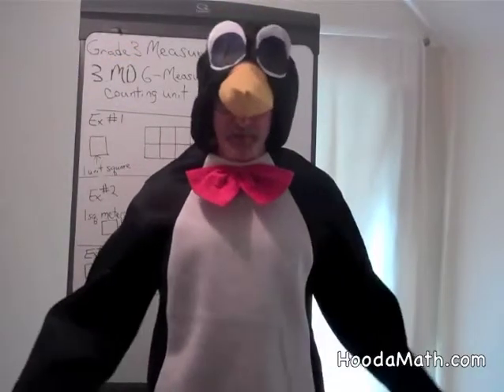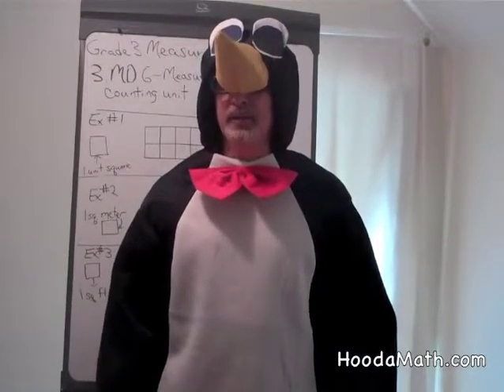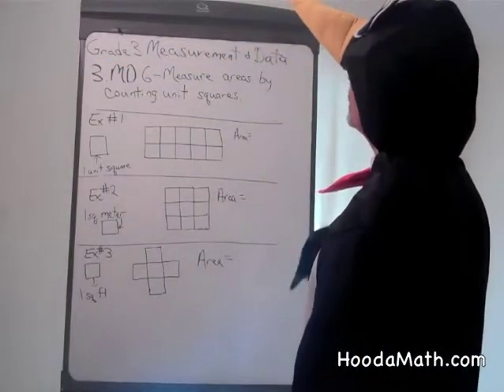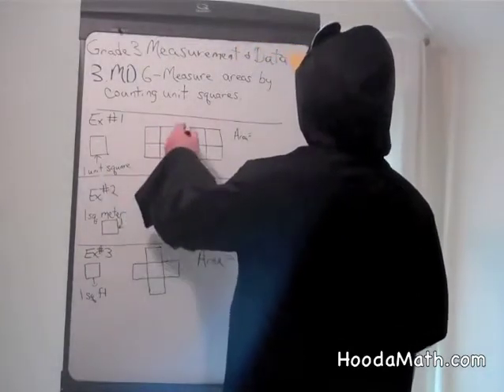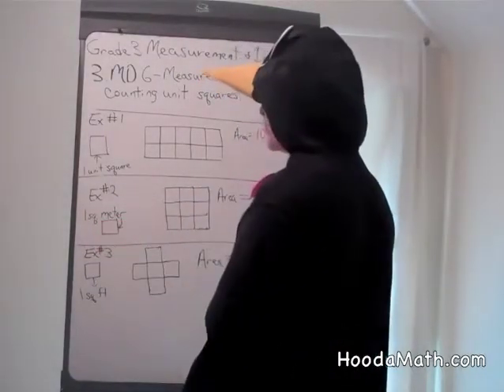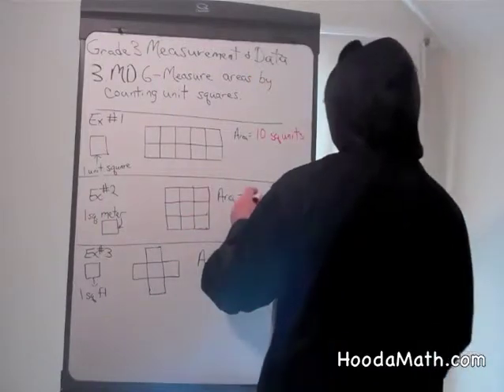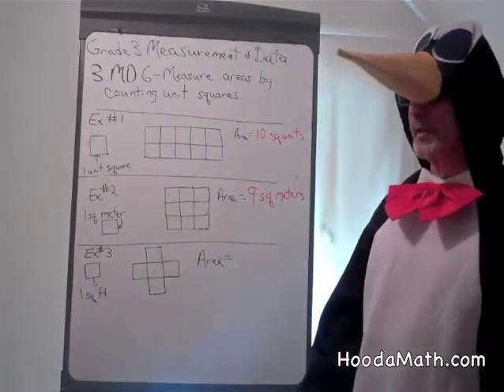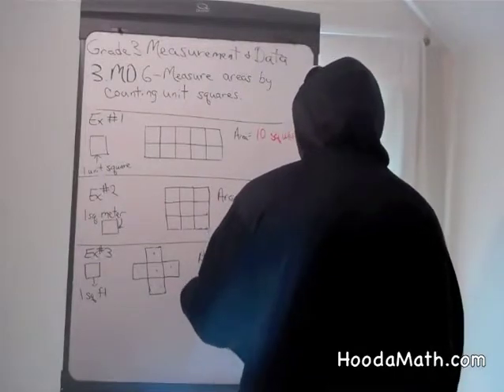Measure Areas by Counting Unit Squares